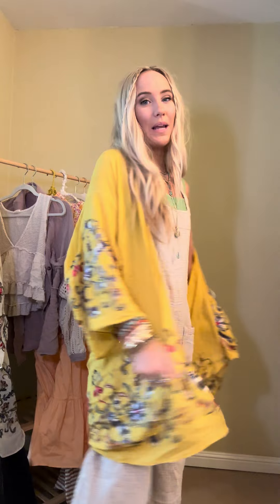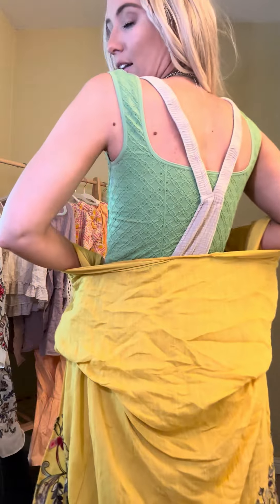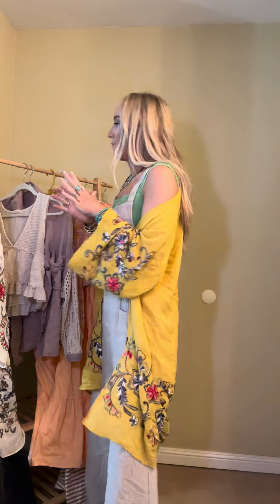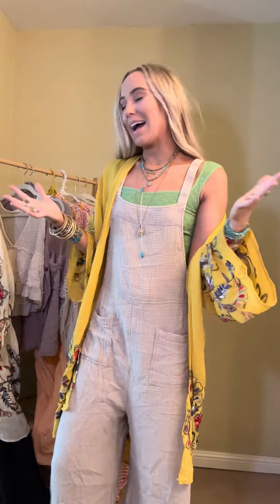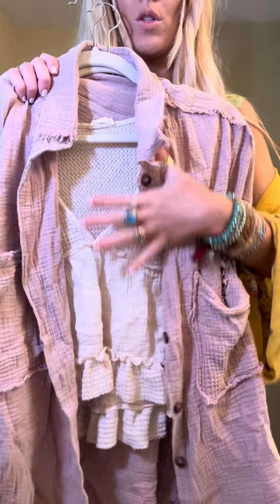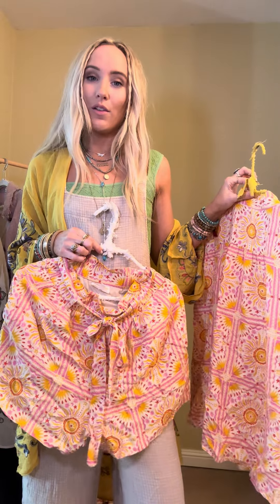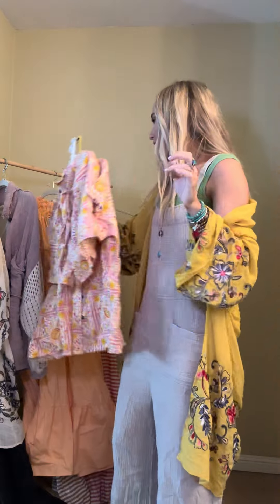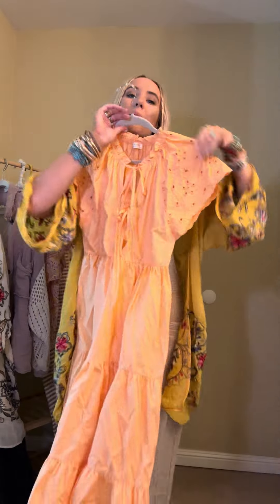Solar Flare Collection + OOTW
Welcome to our weekly boho rendezvous! Each week, we bring you a unique combination of flowing fabrics, eclectic patterns, and vibrant hues, designed to capture the essence of boho chic. Embrace the free-spirited allure with our hand-picked Outfit of the Week - carefully curated pieces are here to infuse your style with effortless charm and individuality. Dive into our video showcase of this week's outfit, along with some of our favorites from our newest drop and shop the drop